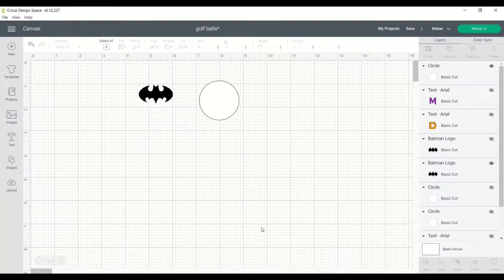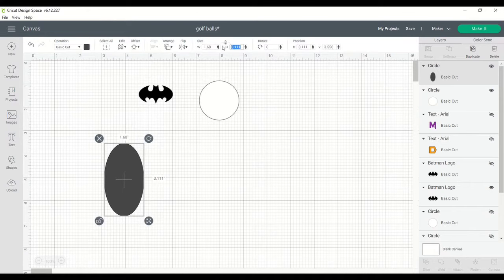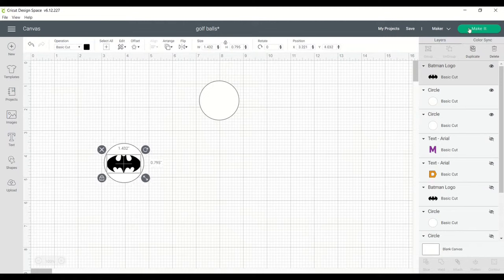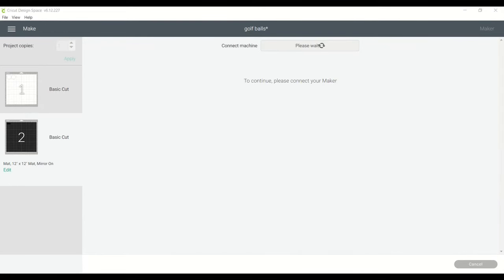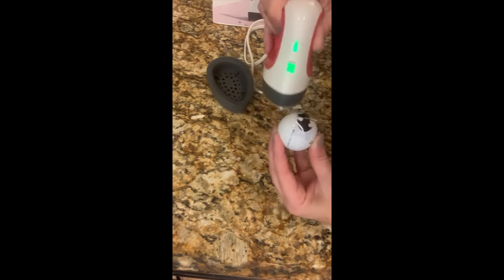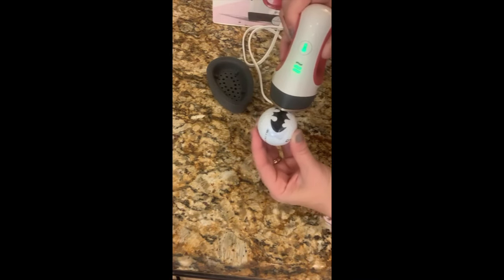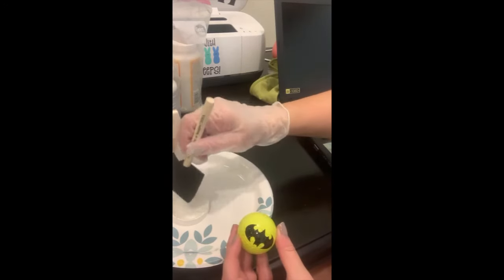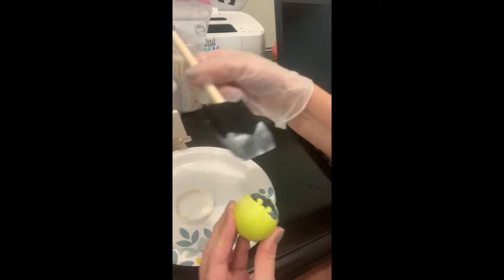How To Personalize Your Golf Balls With HTV Vinyl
In this video, I am going to show you How To Personalize Your Golf Balls With HTV Vinyl

CHAPTERS

00:00 - 00:12    Introduction
00:13 - 01:08    How To Create A Template In Cricut Design Space For A Golf Ball
01:09 - 01:55    How To Apply HTV Vinyl To Golf Balls
01:56 - 02:31    How To Apply Modge Podge To Golf Balls To Protect Vinyl
02:32 - 02:51    How My Personalized Golf Balls Turned Out!

🧡💚💙THINGS I MENTIONED OR USED IN MY VIDEO
Teflon sheets
Heat resistant tape gold color
Black iron on vinyl
Modge Podge gloss